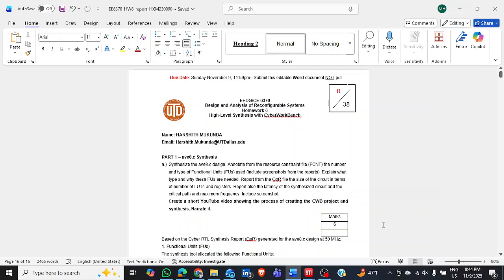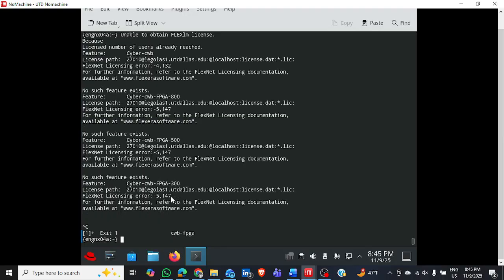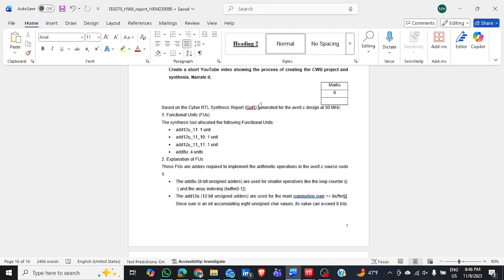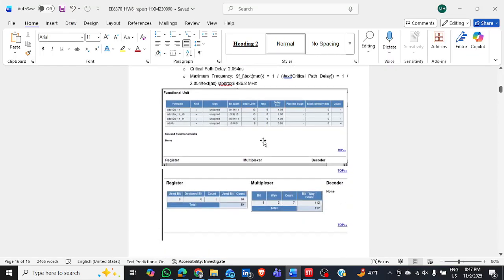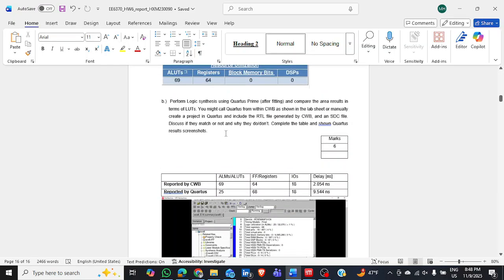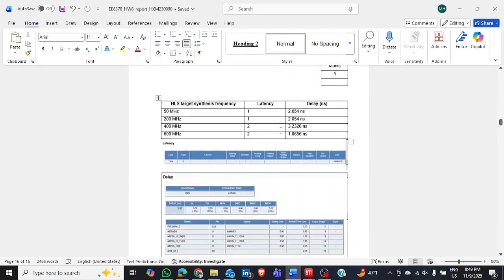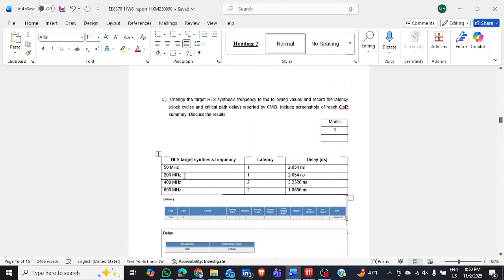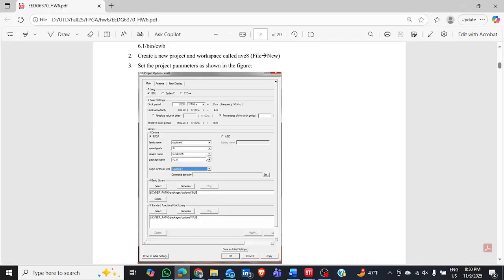EEDG 6370 HW6 Part 1 - HLS Synthesis & Frequency Analysis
Student: Harshith Mukunda
Course: EEDG 6370 Design and Analysis of Reconfigurable Systems
Assignment: Homework 6 - High-Level Synthesis

**NOTE:** The CWB GUI could not be opened during recording as all 8 university licenses were in use. This video provides a verbal walkthrough of the steps followed from the lab manual to complete Part 1.

This video covers the process for Part 1:
1. Synthesizing the ave8.c design at 50 MHz using CWB.
2. Comparing the CWB HLS estimates (ALUTs, Delay) with the final Quartus synthesis results.
3. The results of the frequency sweep for Part 1(c), showing how latency and critical path delay change when targeting 200 MHz, 400 MHz, and 600 MHz.